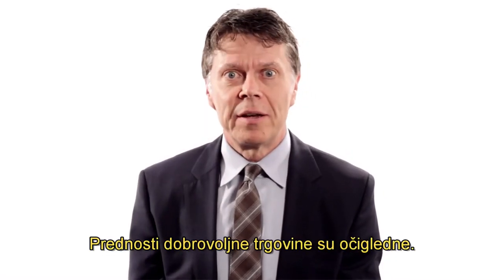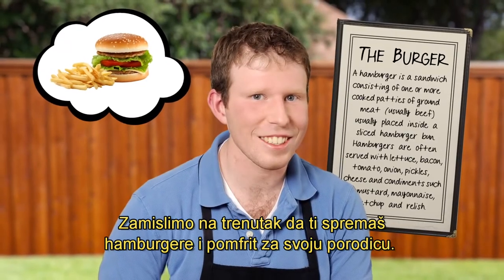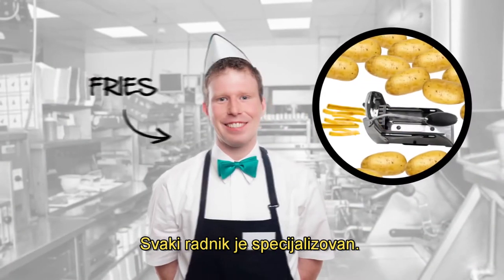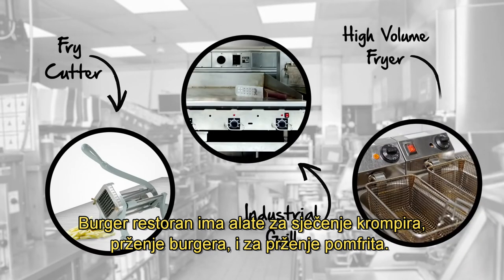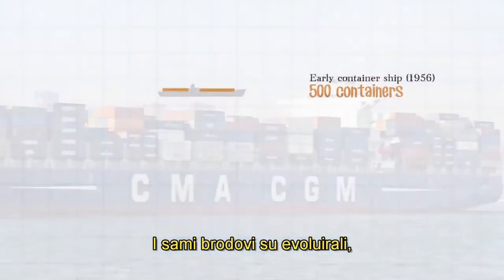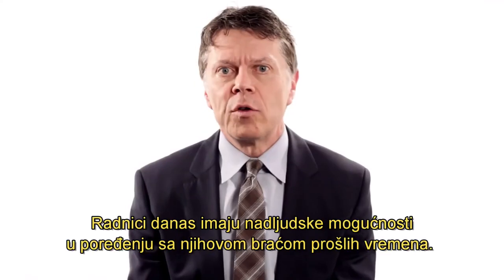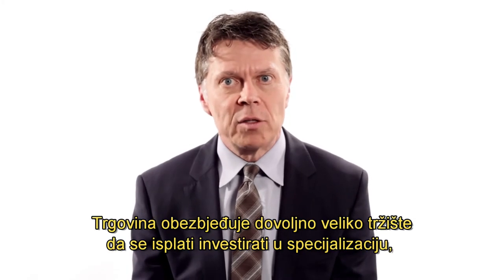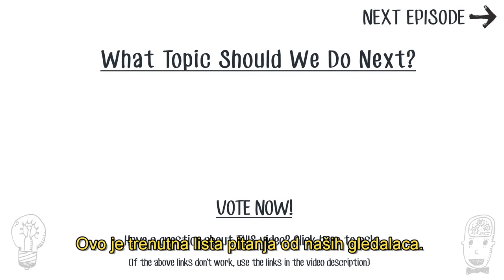Podjela rada - burgeri i brodovi (Svakodnevna ekonomija 2/7)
Jednostavan primjer hamburgera koji se prave kod kuće u odnosu na one u restoranu može nam pomoći da objasnimo eksploziju prosperiteta još od industrijske revolucije. Priča o podjeli rada i razvoju specijalizovanih alata nije nova. Adam Smith je  svoju knjigu "Bogatstvo naroda" započeo sa ovim konceptom. Ipak, to još uvijek ima ogromnu moć objašnjenja svijeta u kojem živimo.

Izvor: MRUniversity YouTube kanal.

English:

Title: Division of Labor - Burgers and Ships (Everyday Economics 2/7)

Description:

A simple example of hamburgers being made at home versus at a restaurant can help illuminate the explosion of prosperity since the Industrial Revolution. The story of the division of labor and development of specialized tools is not a new one. Adam Smith began The Wealth of Nations with this concept. Yet it still has tremendous explanatory power about the world we inhabit.

Source: MRUniversity YouTube channel.